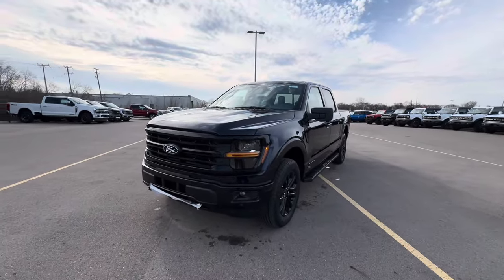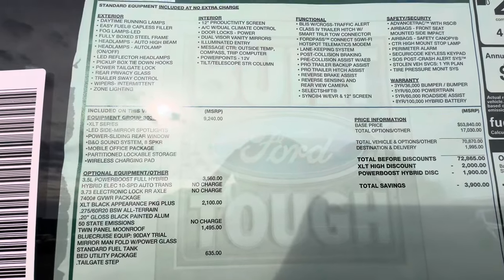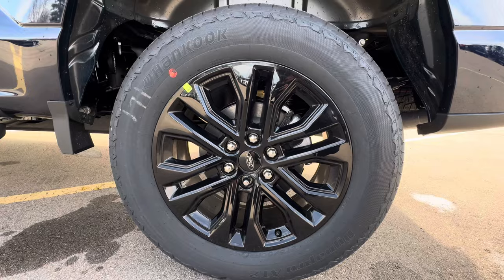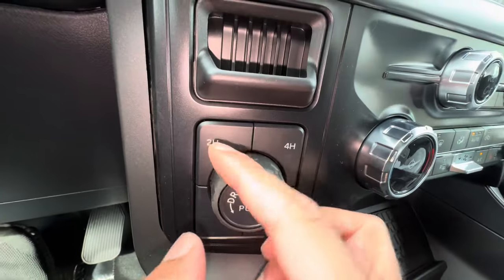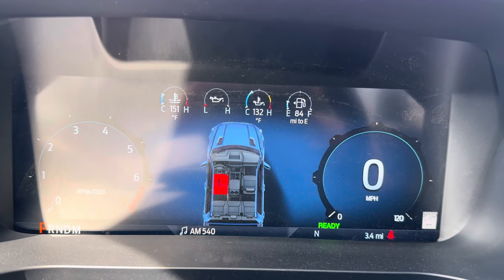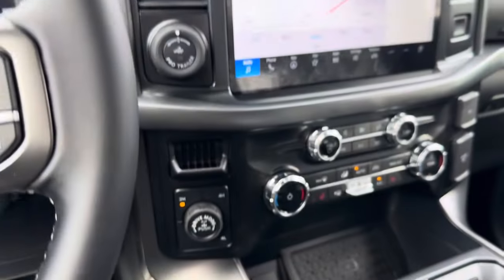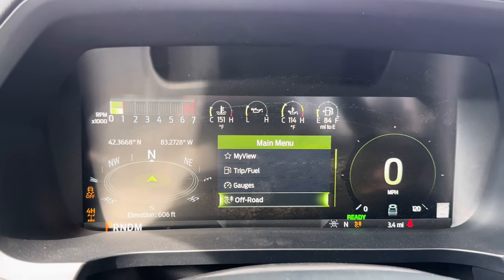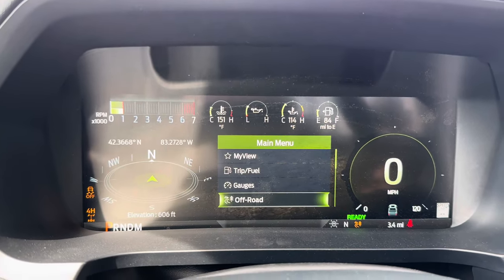2024 Ford F150 XLT Powerboost in Anti Matter Blue with Black Appearance Package Full walk around!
2024 Ford F150 XLT Powerboost in Anti-Matter-Blue full walk around of the exterior and the interior of this beautiful Black Appearance package F150.

Get your CarLock device today with my discount,